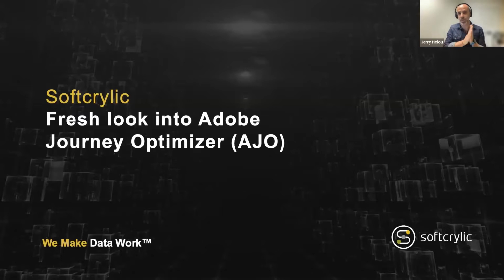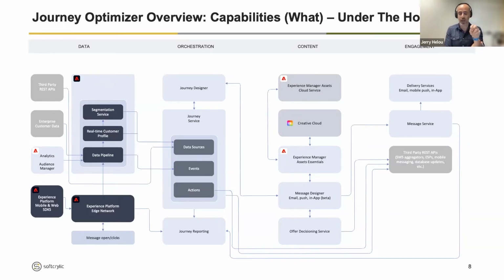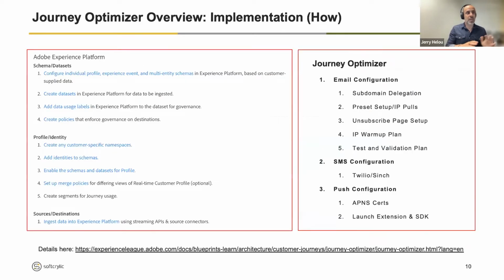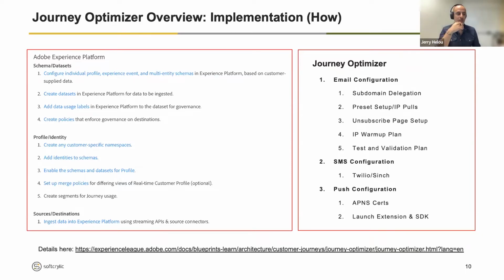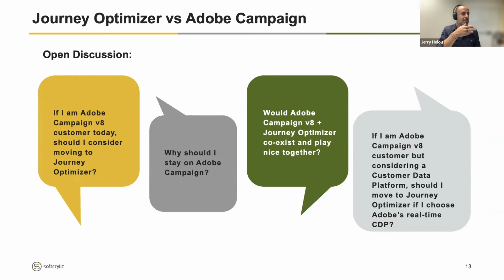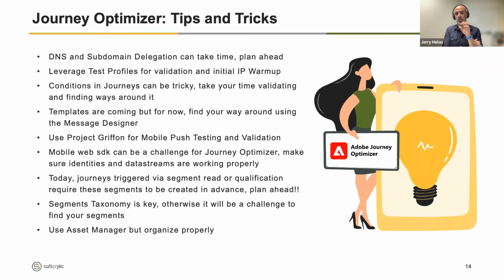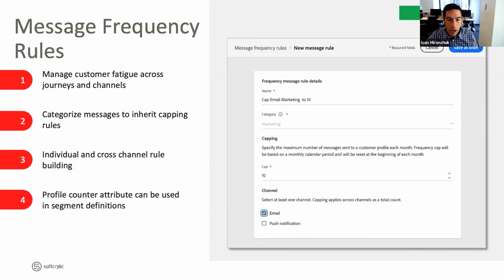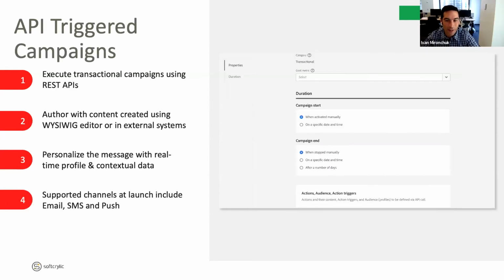A Fresh Look Into Adobe Journey Optimizer | Softcrylic Webinar Series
Adobe Journey Optimiser (AJO) brings the power of unified profile using an orchestration layer to unlock real-time omni-channel customer experiences. In this webinar, we are joined by Ivan Mironchuk from Adobe to take a look under the hood of Journey Optimizer from setup, implementation, running, and operating.